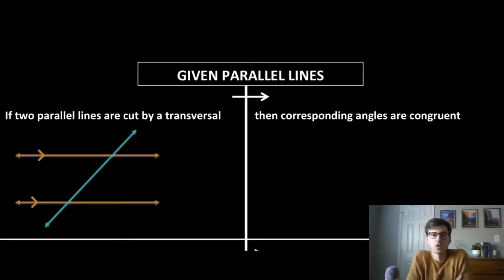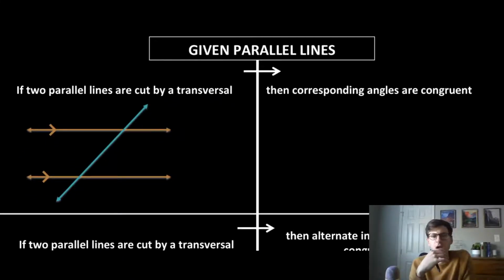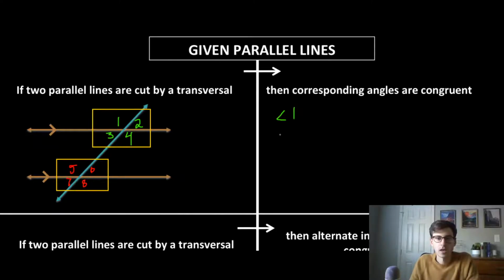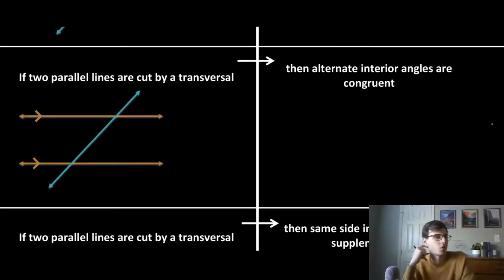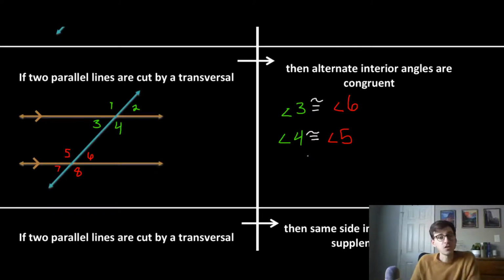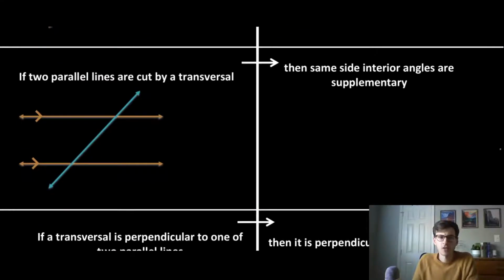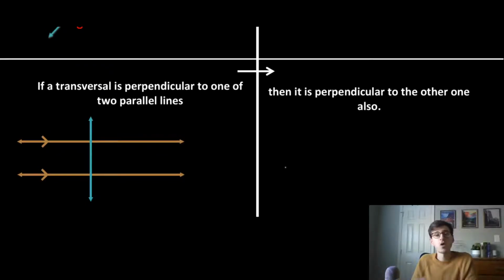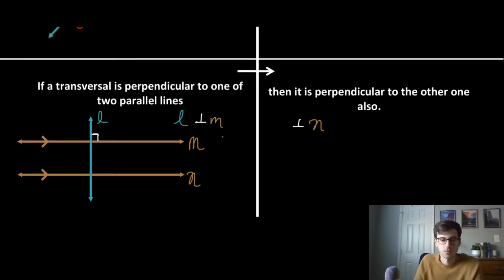Lines Parallel Lines Types of Angles